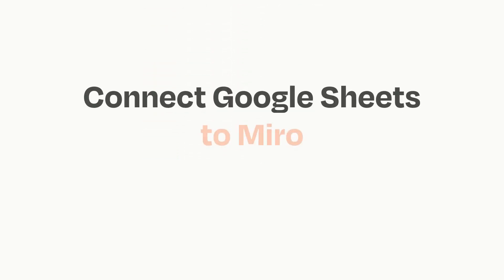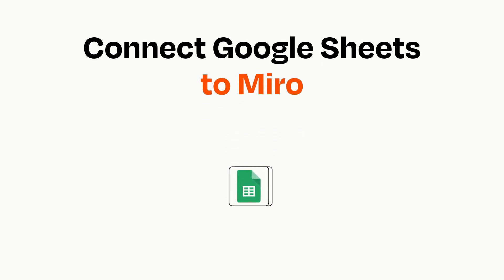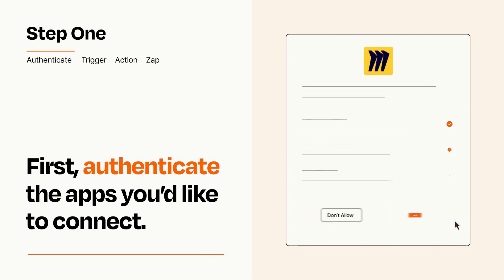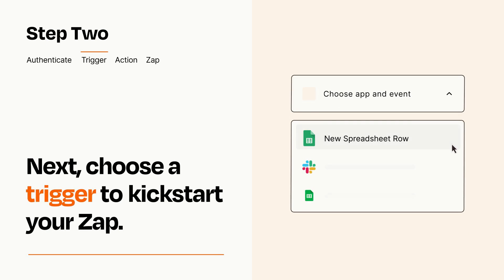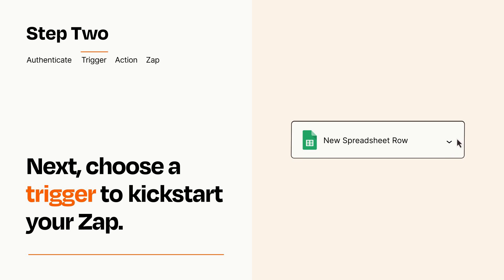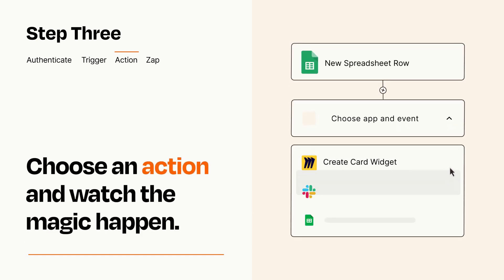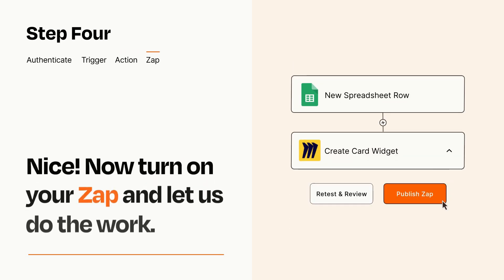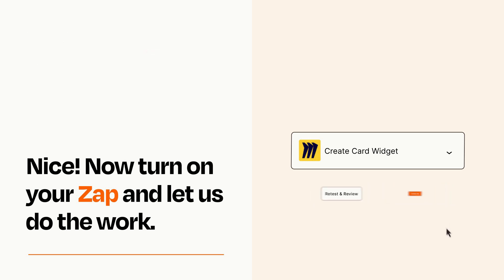How to Connect Google Sheets to Miro - Easy Integration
So you want to connect Google Sheets to Miro? You can do it with Zapier!